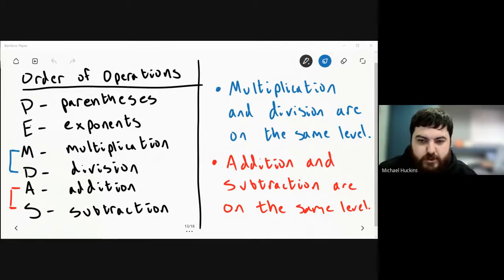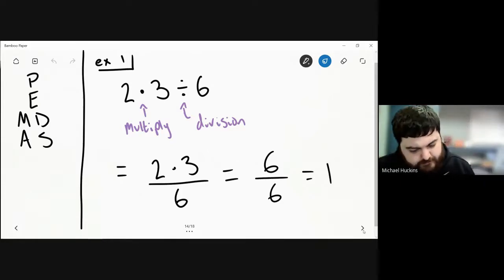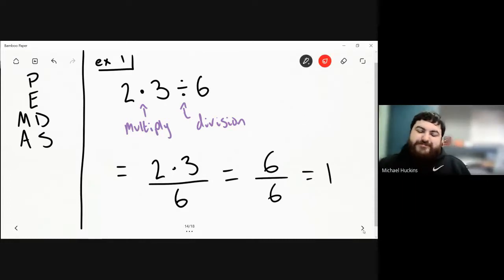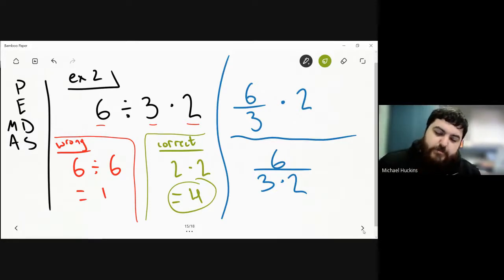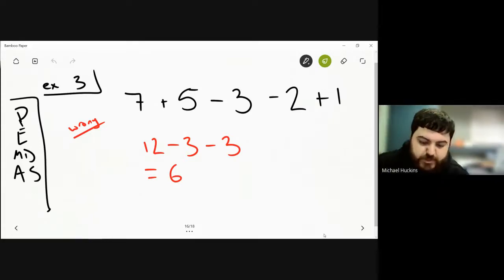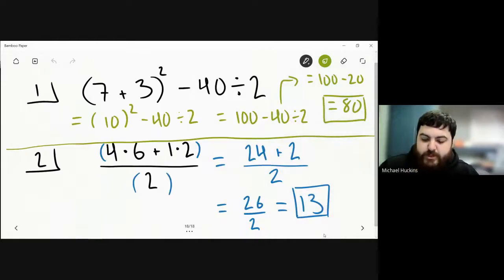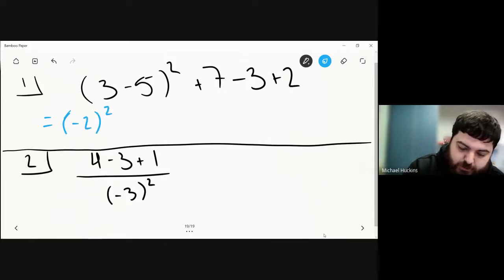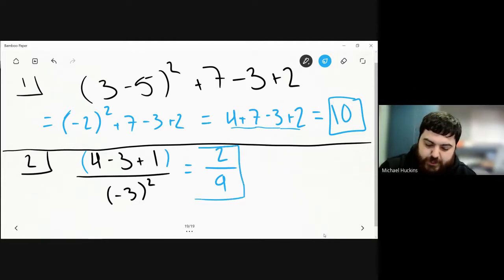Order of Operations Lesson